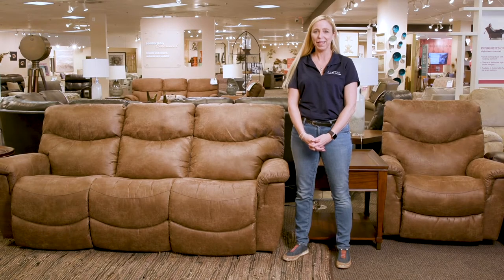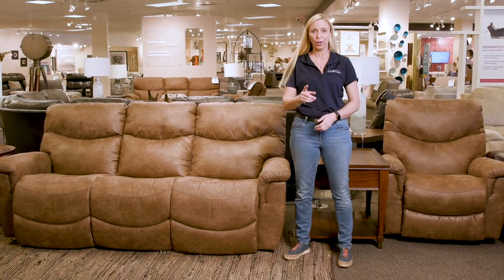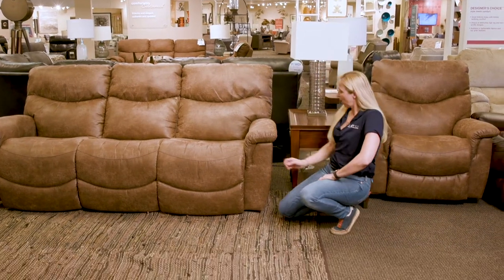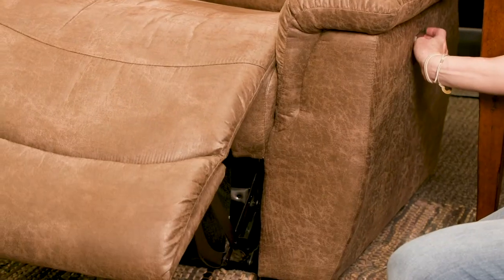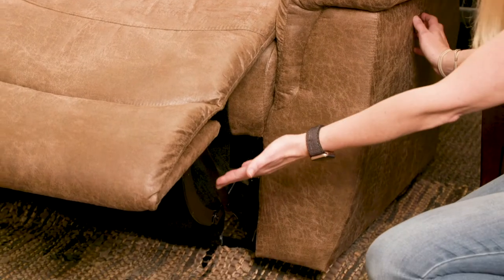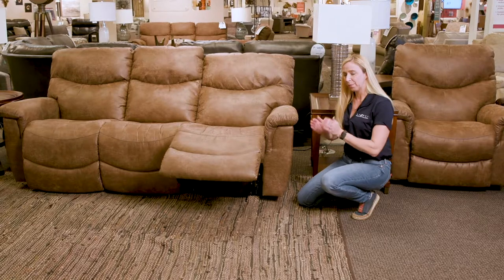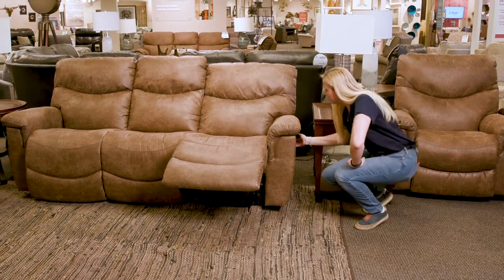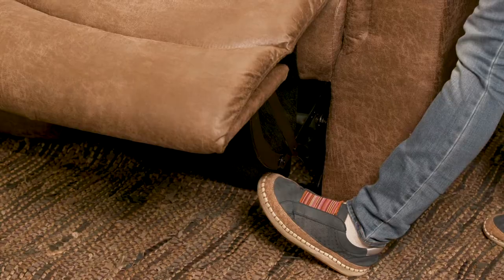Reset your Power Footrest on your La-Z-Boy Furniture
Your power footrest can come off track for many reasons, the main reason being safety. But don't worry, getting it back on track is easy with this video!